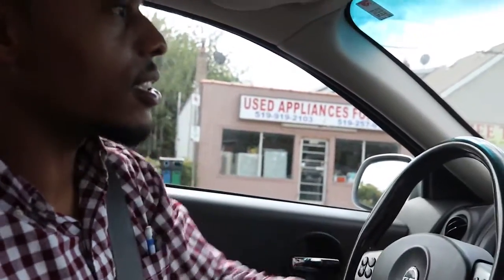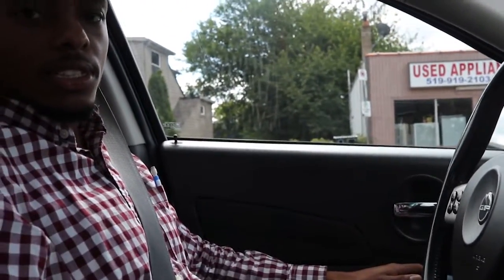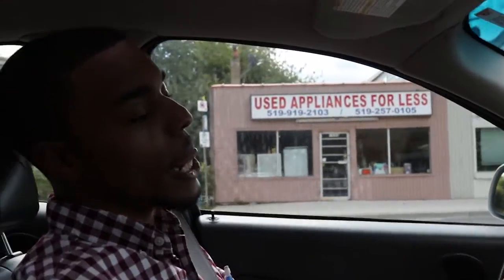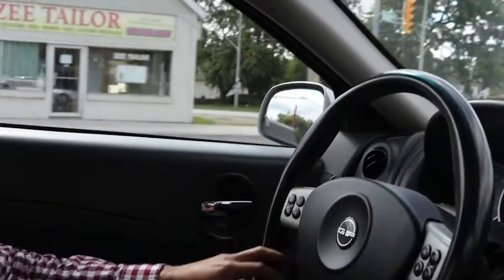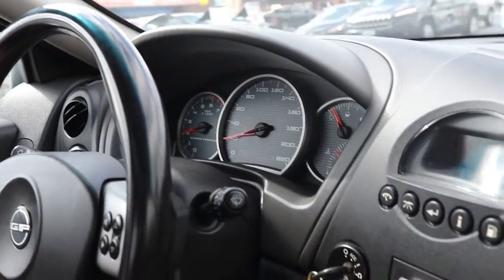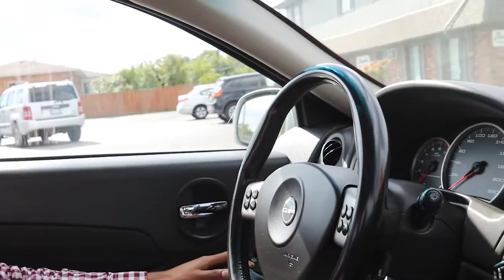How I paid for my custom 3" stainless exhaust..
I paid for my custom 3" stainless 304 exhaust by flipping a car. The Big Turbo MK1 TT is being built!BIGTurbo Audi MK1.

PS anytime you import a car, border patrol will detain you!